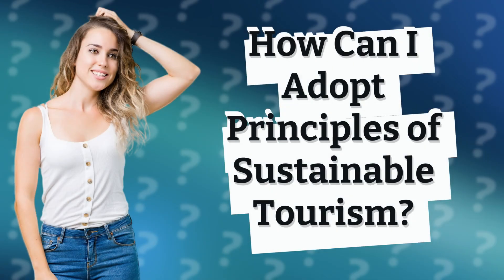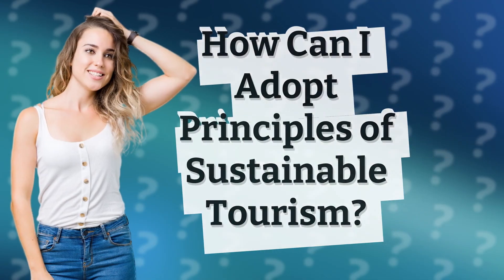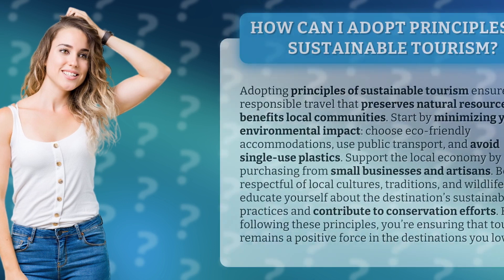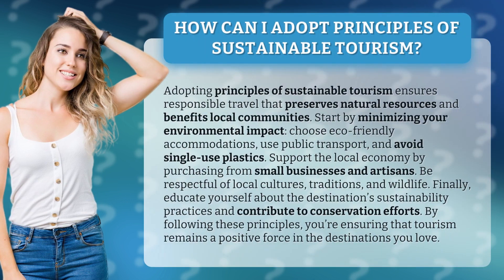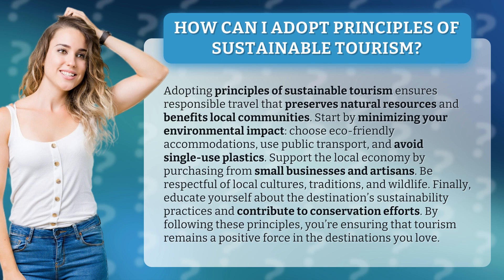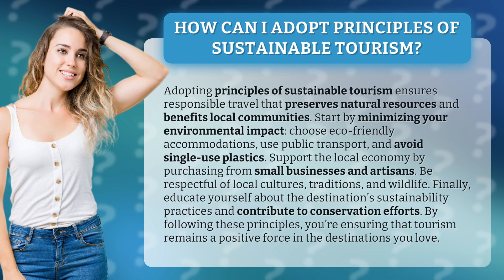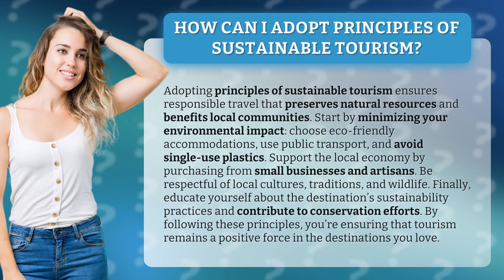How Can I Adopt Principles of Sustainable Tourism?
Sustainable Tourism: Travel Responsibly and Make a Positive Impact • Travel Responsibly: Sustainable Tourism • Learn how to adopt principles of sustainable tourism to travel responsibly, preserve natural resources, and benefit local communities. Discover eco-friendly accommodations, public transport options, and ways to avoid single-use plastics. Support the local economy by purchasing from small businesses and artisans. Respect local cultures, traditions, and wildlife. Educate yourself about destination sustainability practices and contribute to conservation efforts. Join the movement for responsible travel and make a positive impact on the destinations you love.